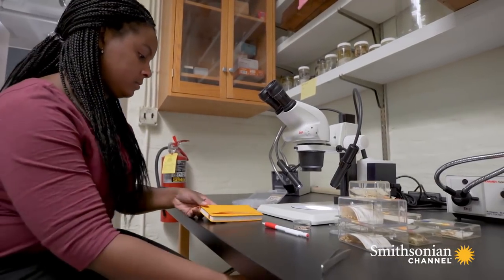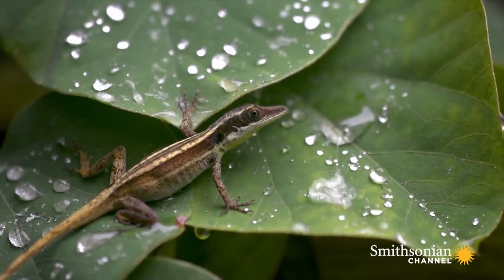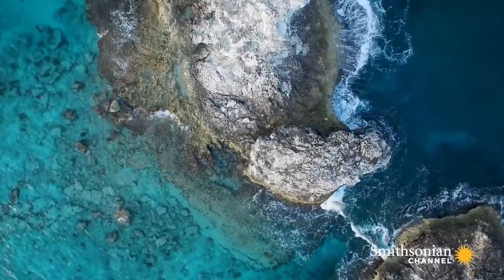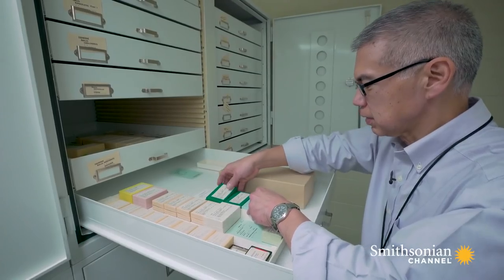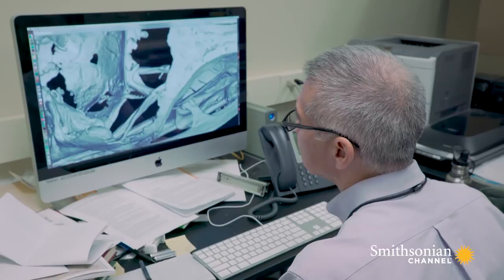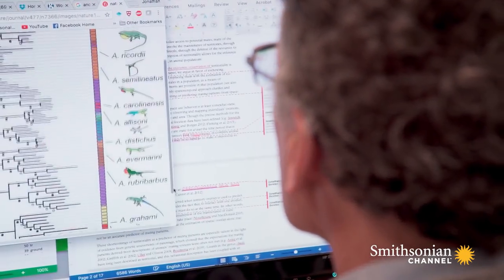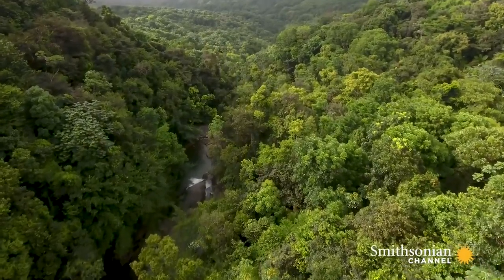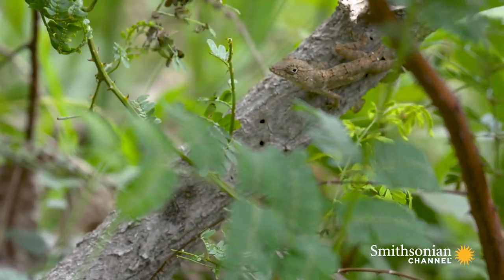The Lizard's Tale 103: Anoles In Deep Time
One way to understand the present-day diversity of anoles, is to reach back into their 60-million-year history and trace the lineages that have gone extinct. To do that, scientists rely on a number of techniques: from DNA analysis to examining their fossil record. In this way, we can begin to reconstruct the evolutionary history of these tiny lizards to gain a better understanding of how ancestral species, in general, arise – and how one species can give rise to diverse descendants.